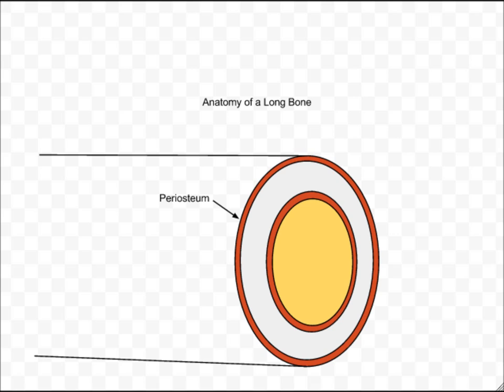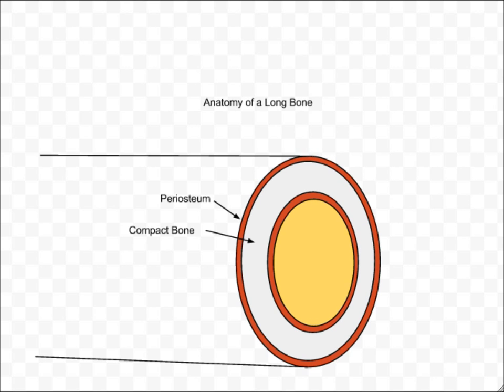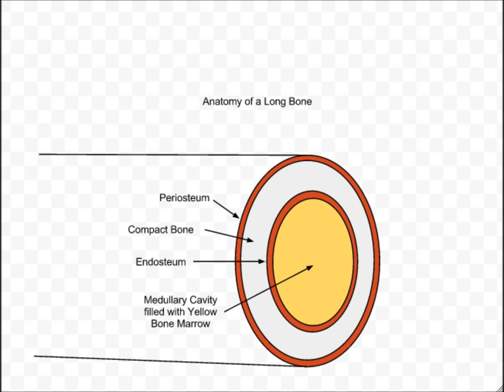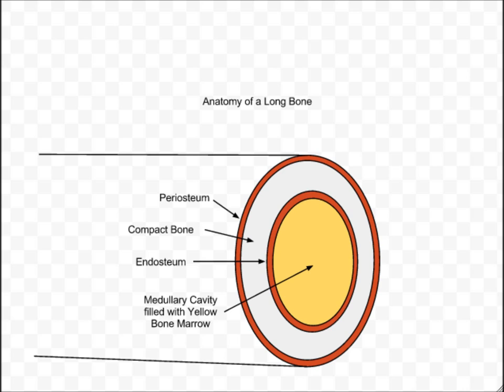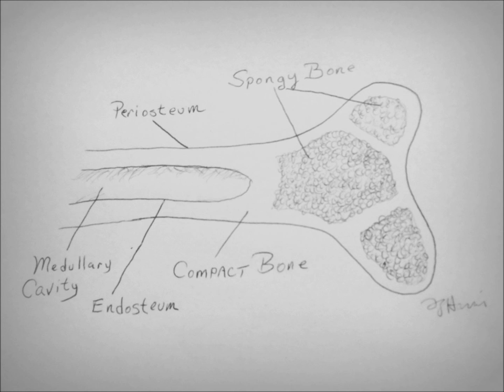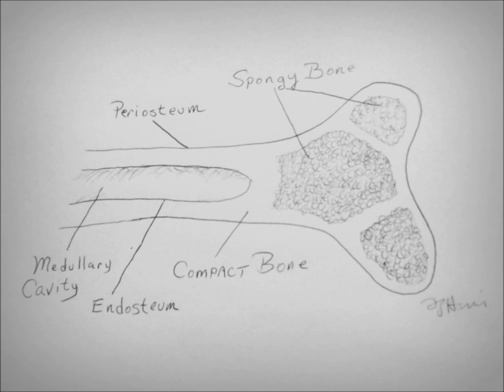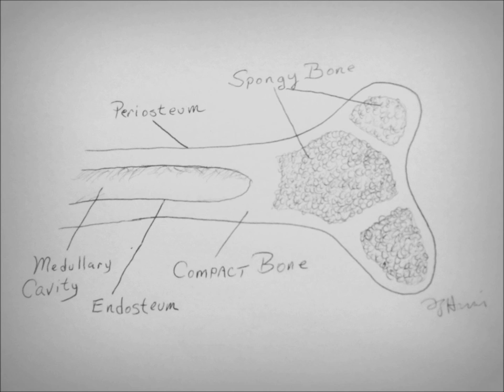Internal Anatomy of Bones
Short video on the Internal Anatomy of a bone